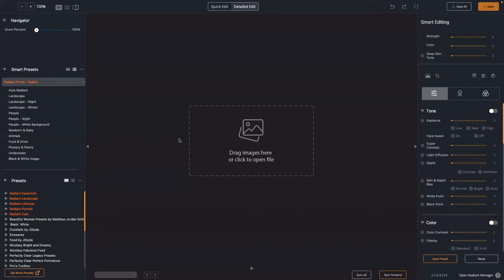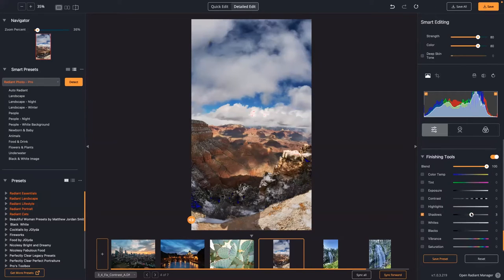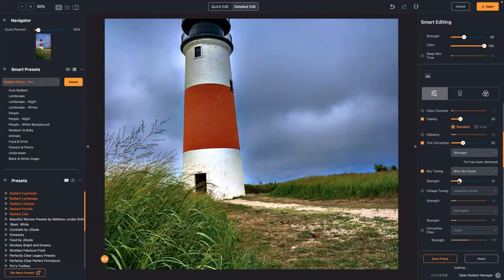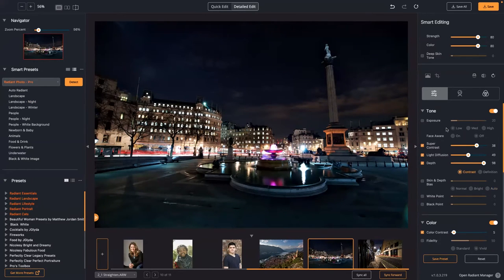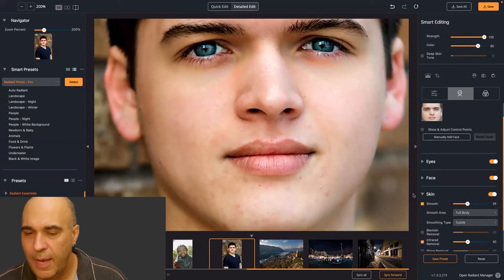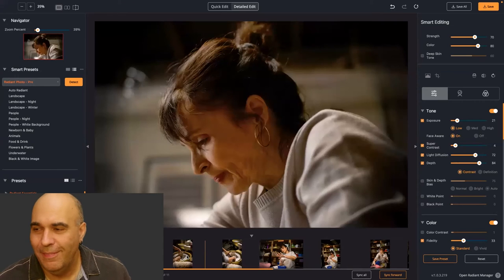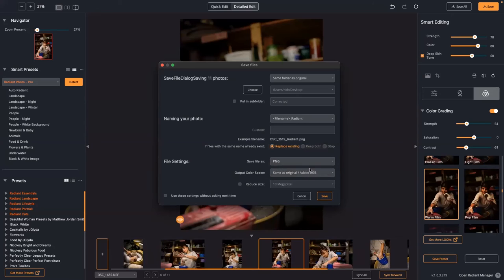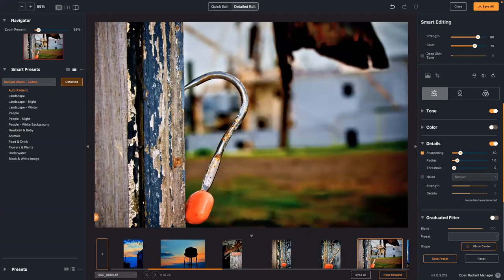Unlocking every tool in Radiant Photo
Learn how to achieve perfect color and detail using every slider in Radiant Photo.  This AI-powered pixel enhancer makes images print-ready and can do a lot of unique adjustments found nowhere else.